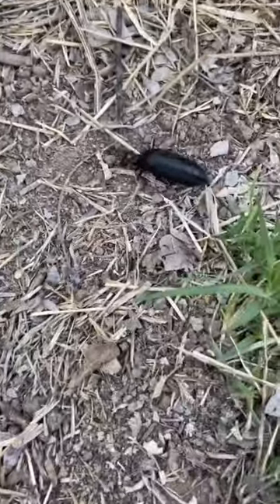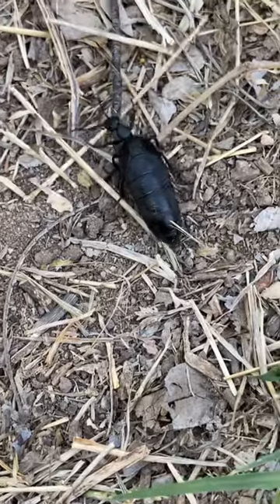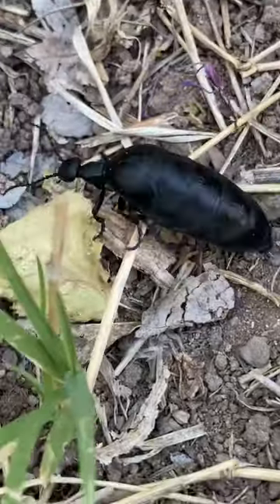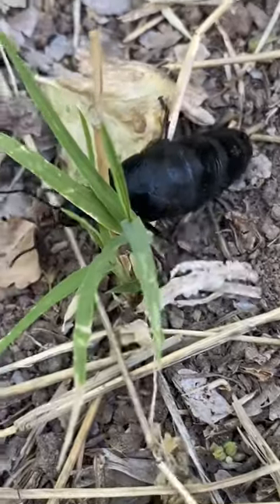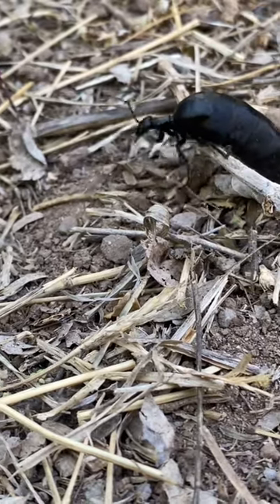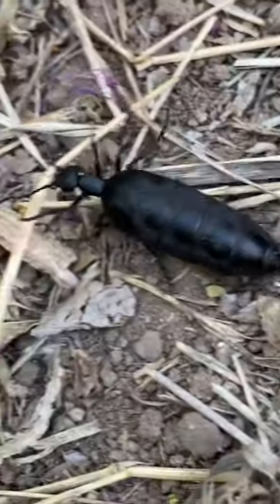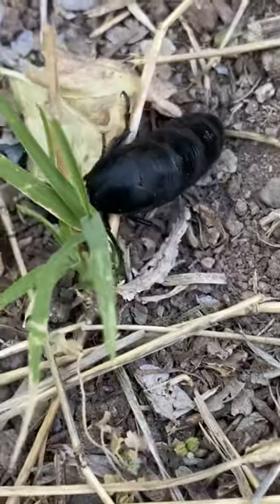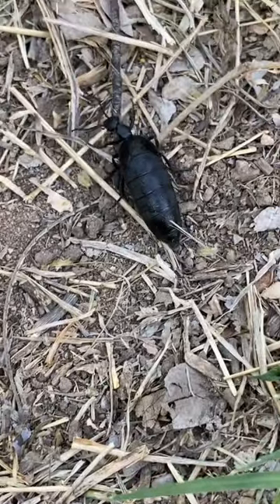Blister Beetles! Don’t touch.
They can release a substance that contain cantharidin which can cause blisters and sweeping to skin.
They’re larvae feed on bee larvae as well! Adults will feed on various plants and are even considered pests in gardens.